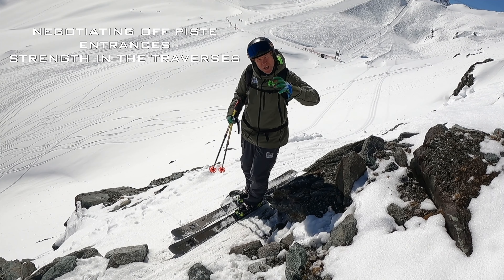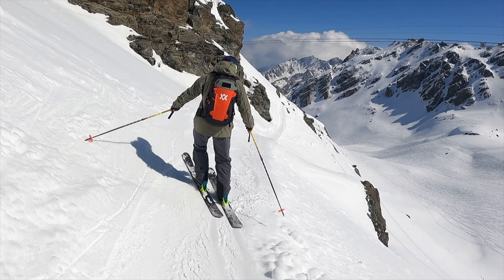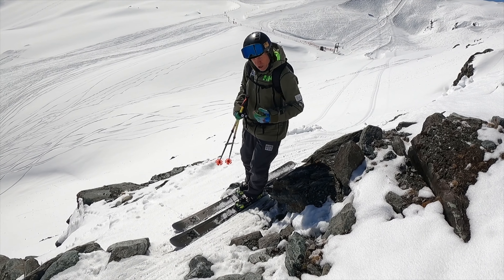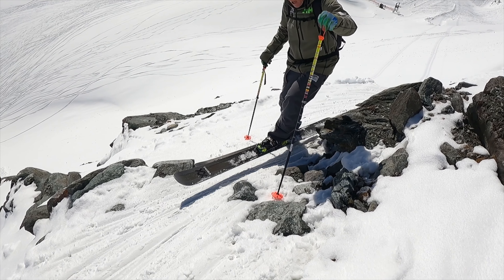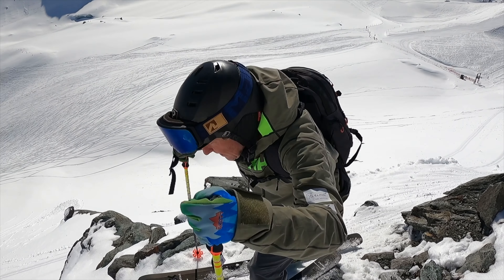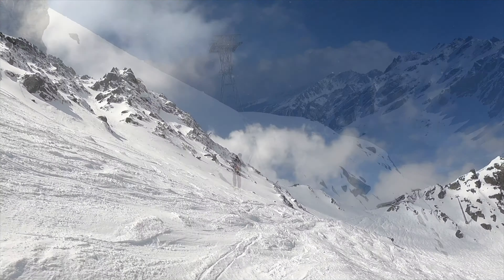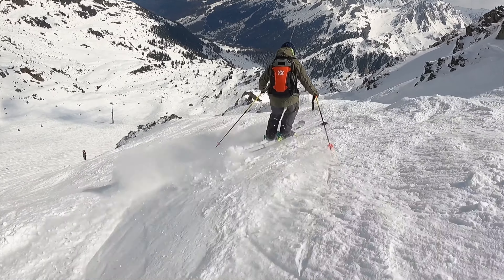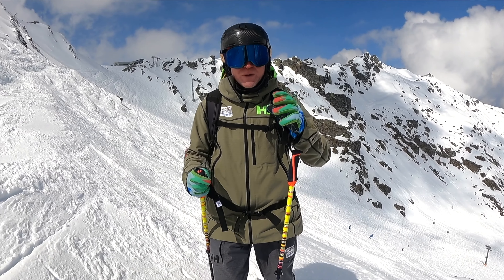NEGOTIATING OFF PISTE ENTRANCES - STRENGTH IN THE TRAVERSES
Traversing can throw lots of challenges at you.
Don't switch off physically! It's important to stay strong and focussed on those tricky sections before a great off piste run.